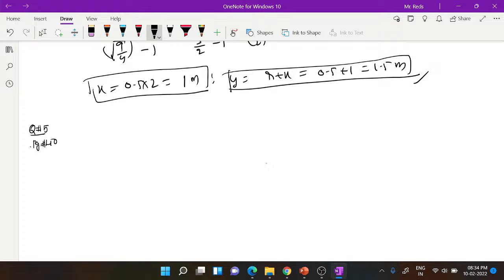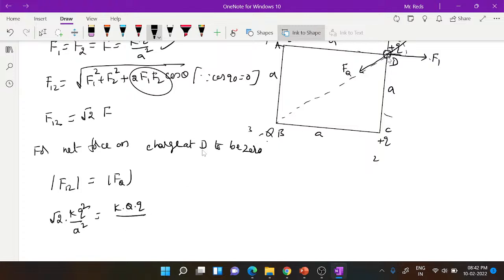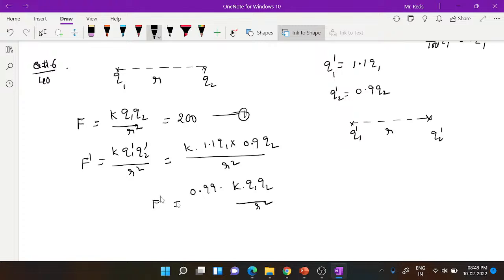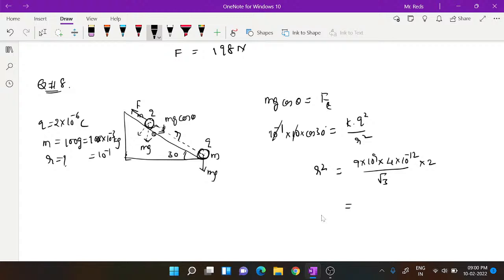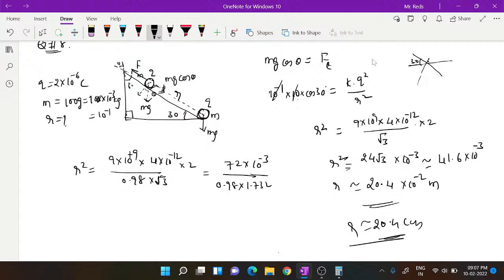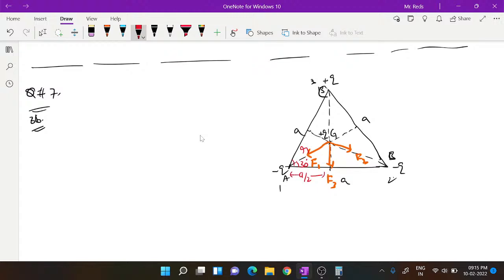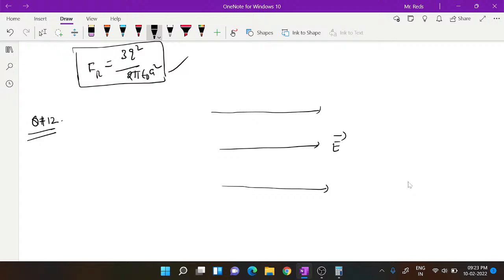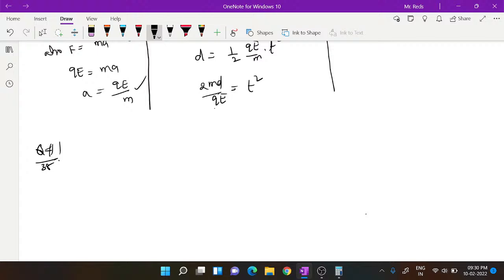ELECTRO STATICS II COULOUMB'S LAW II NULL POINT II ELECTRIC FIELD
ELECTRO STATICS II COULOUMB'S LAW II NULL POINT II ELECTRIC FIELD 100222.